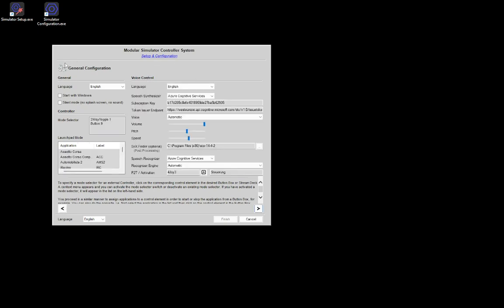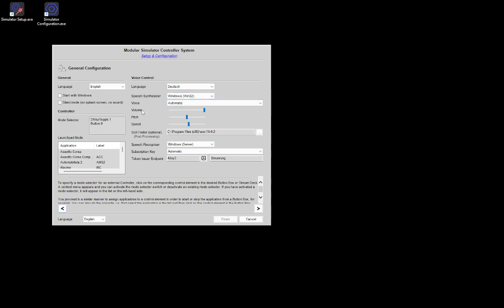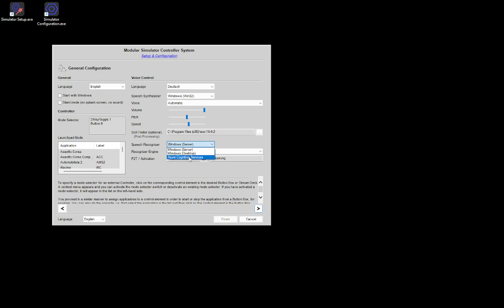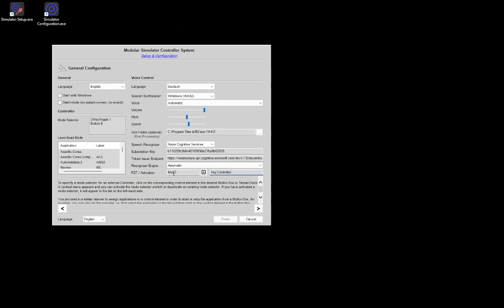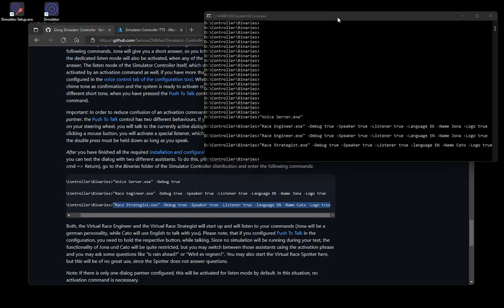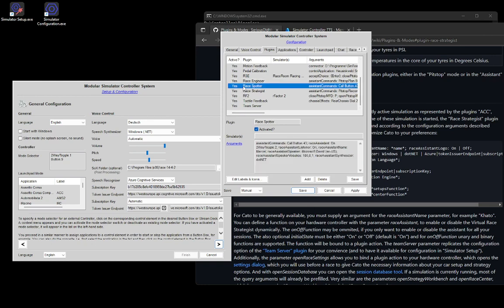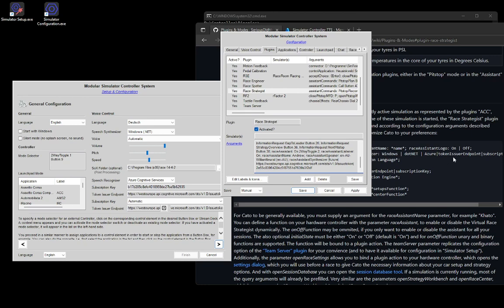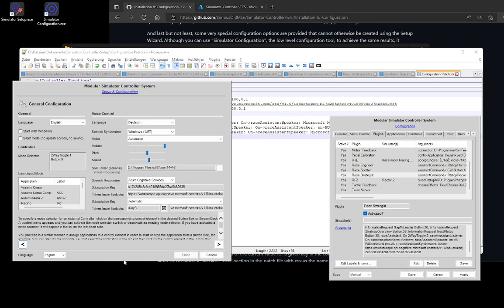Voice Control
In this session you will learn the capabilities of voice control, beginning with the simple standard configuration up to a full configuration with individual names, voices and languages for all the different assistants.